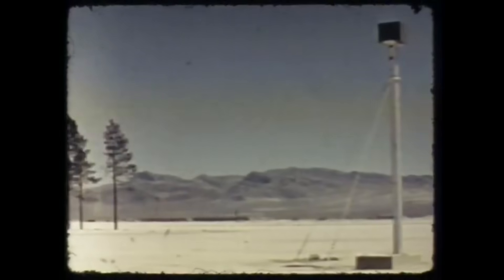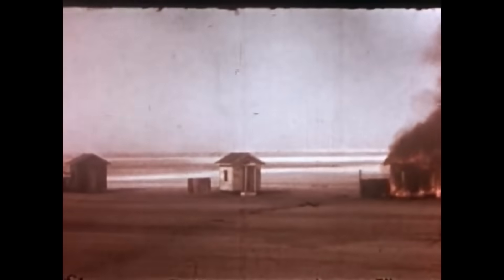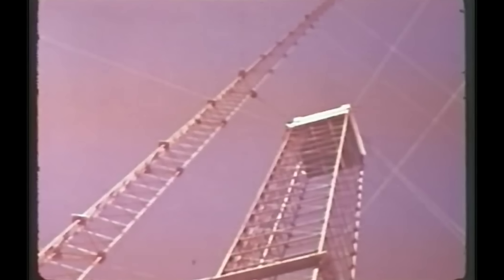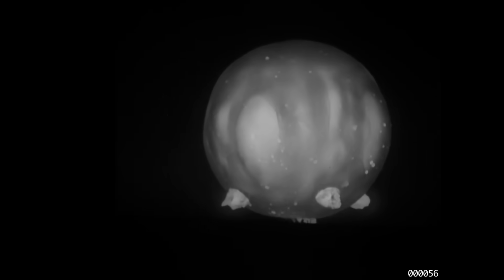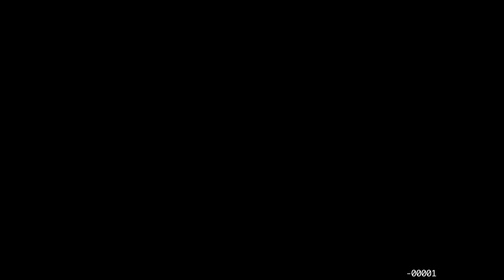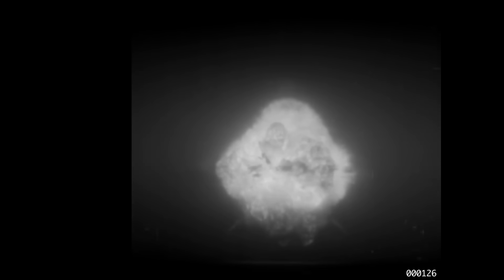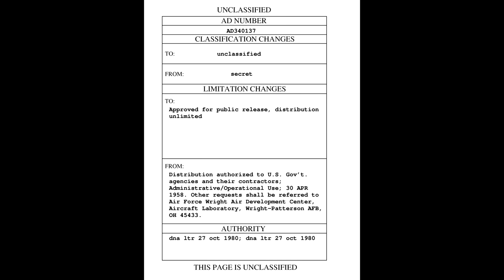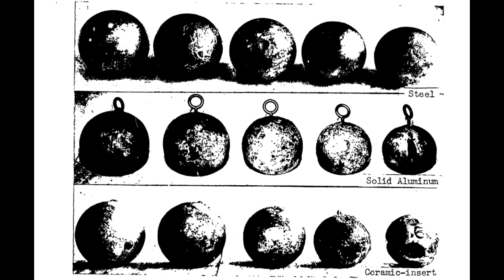Can A Metal Bowling Ball Survive Inside a Nuclear Explosion?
Can something be made which would survive being so close to a nuclear detonation that it gets engulfed by the million degree fireball? The US actually tested steel and aluminium spheres in experiments involving nuclear weapons. These test articles were named for the physicist who performed the experiment - Lew Allen's Balls - and we can affirmatively say that Dr Lew Allen literally had balls of steel that were tough enough to survive the inferno inside of a nuclear blast.

The actual scientific results are available for those who want more details and fewer jokes about spheres.